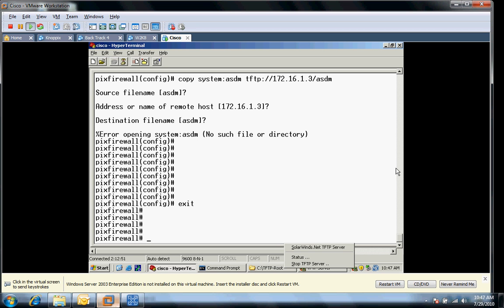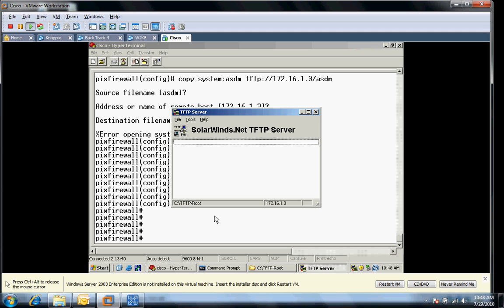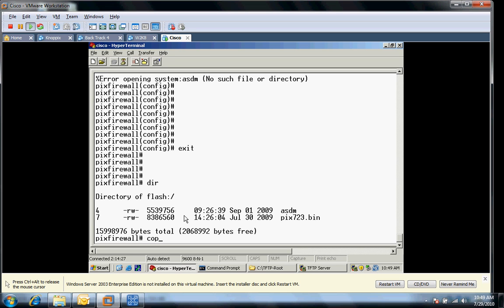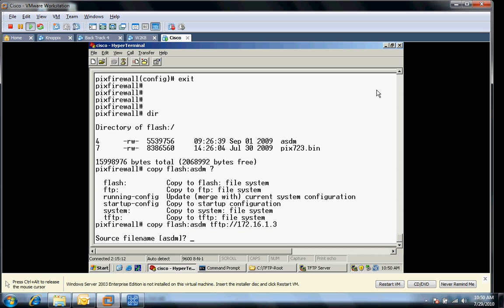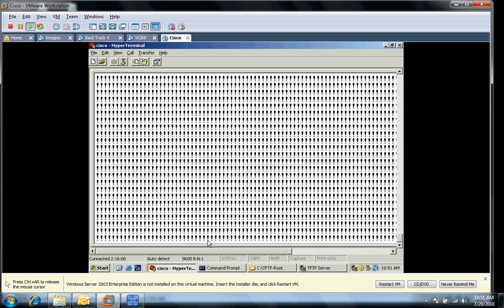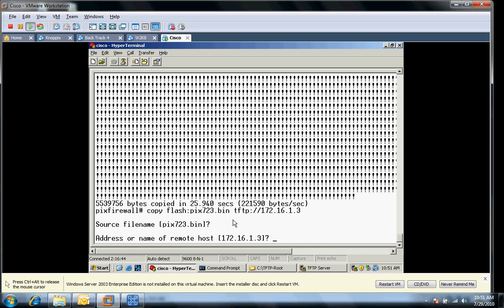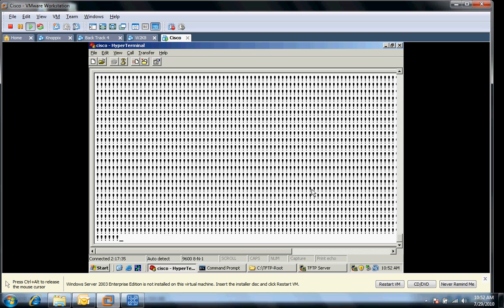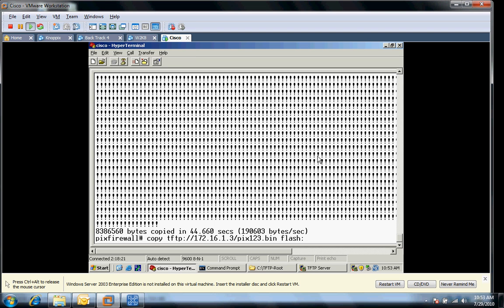How to backup your Cisco PIX Firewall IOS files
Short video on how to backup your Cisco PIX firewall IOS and other files to a TFTP server